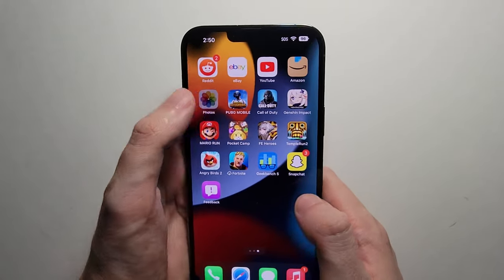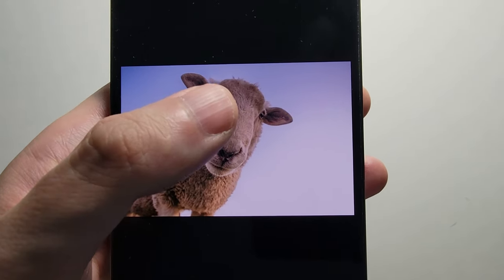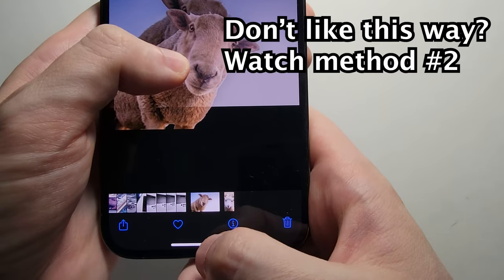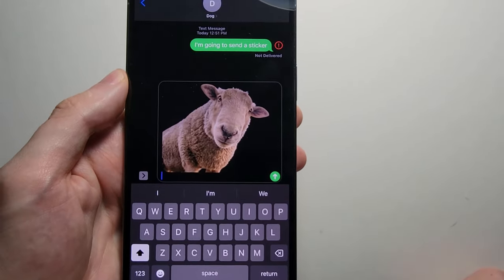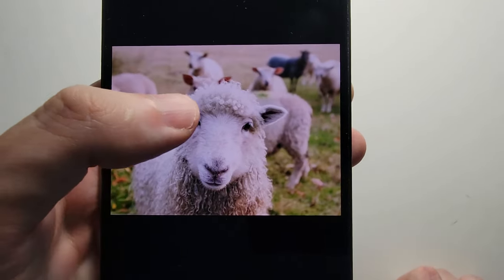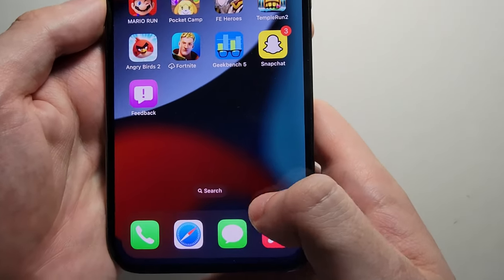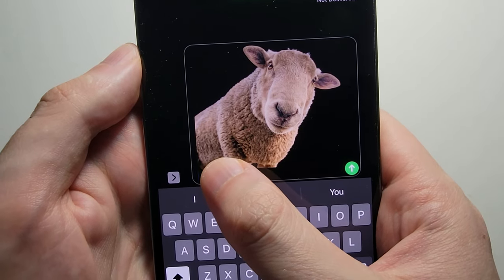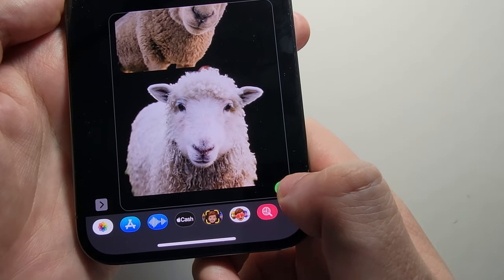iOS 16 How to Make Stickers - iPhone 13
How to make and send stickers (remove background) for iPhone 13 Pro Max or any iPhone running iOS 16.